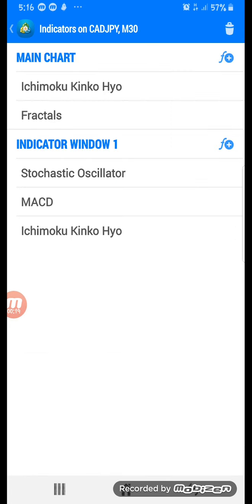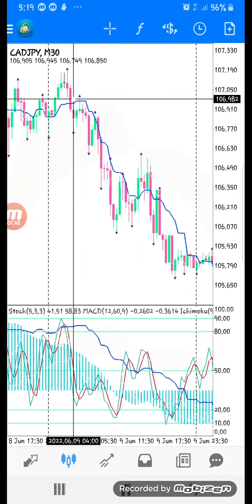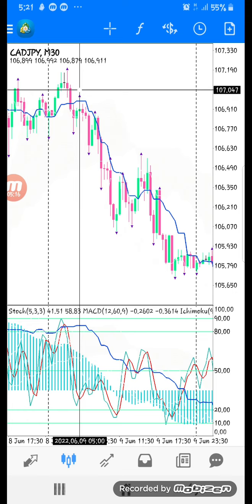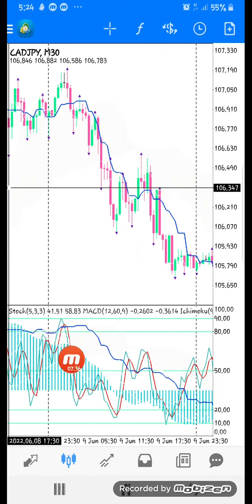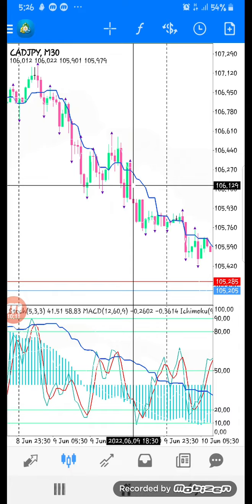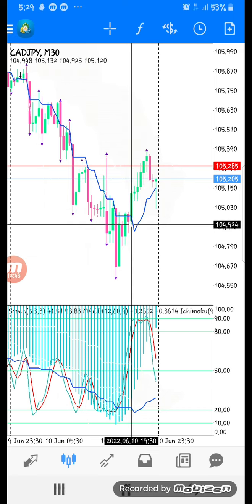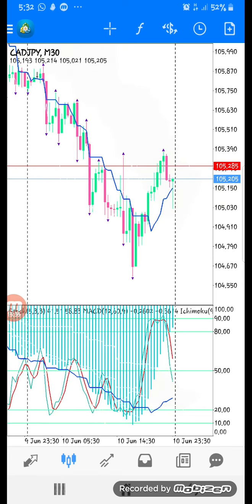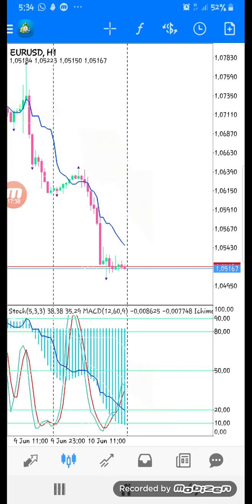how the strategy works...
Account management services are available... 50 50